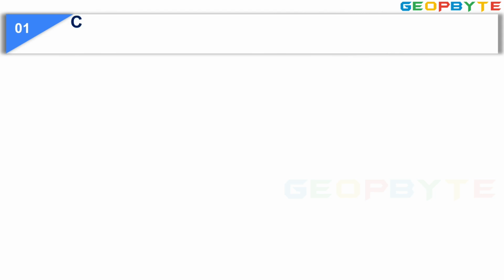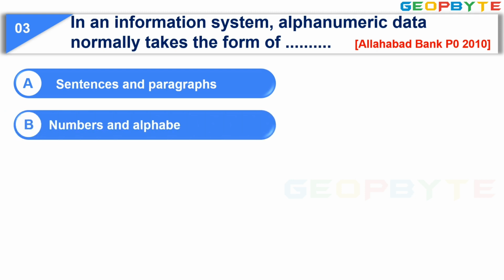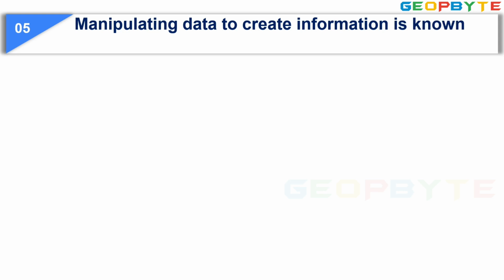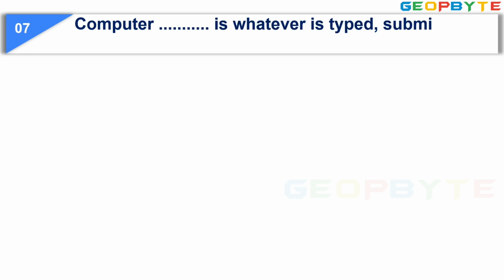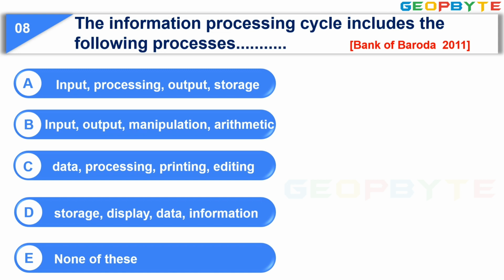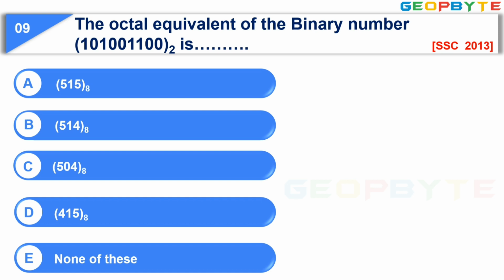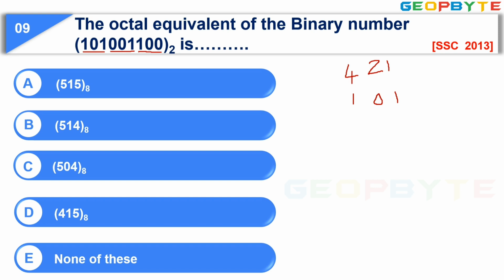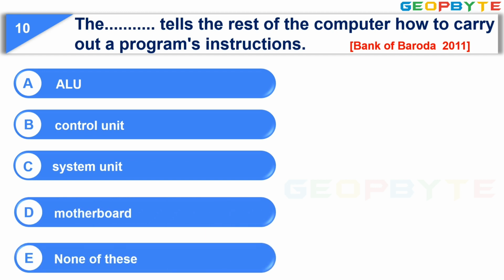General Knowledge | Previous Years Objective Questions | Computer | Part 3 | @GeopByte ​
Timestamps:

00:00 Intro

12:10 Outro